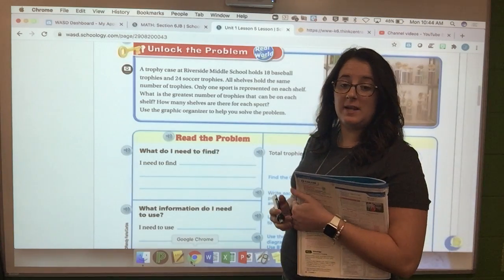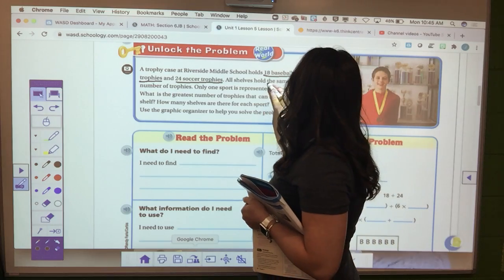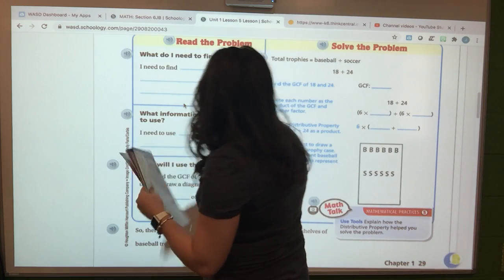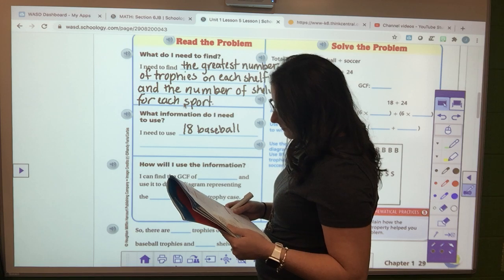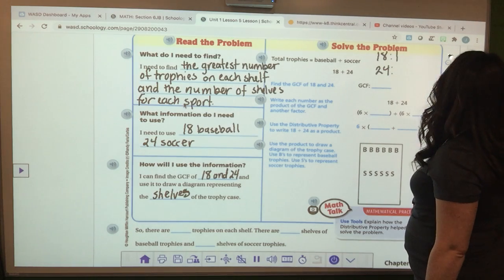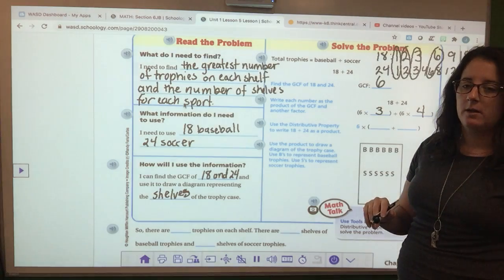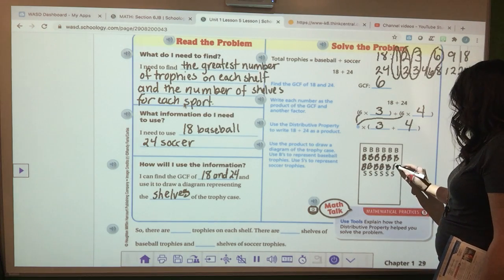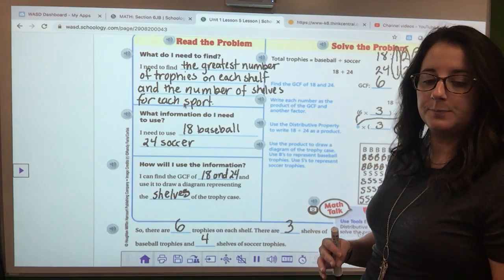Chapter 1 Lesson 5- Part 2